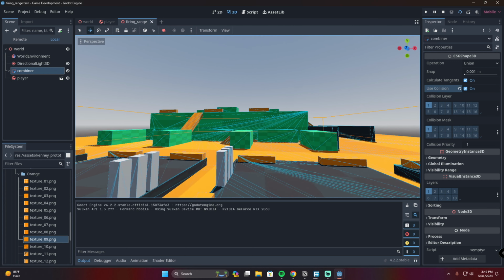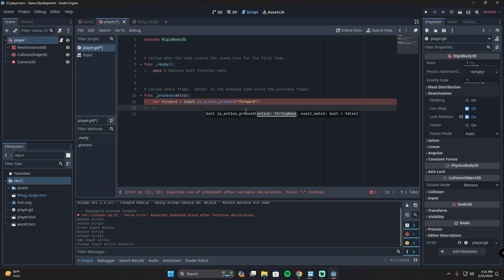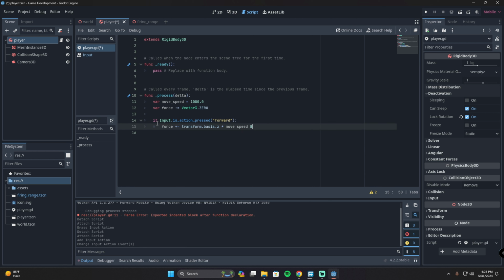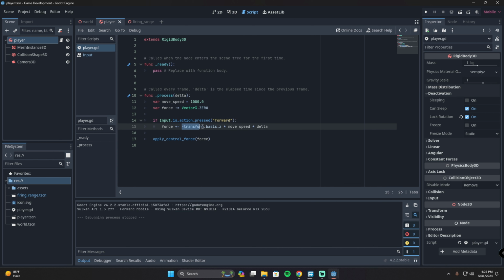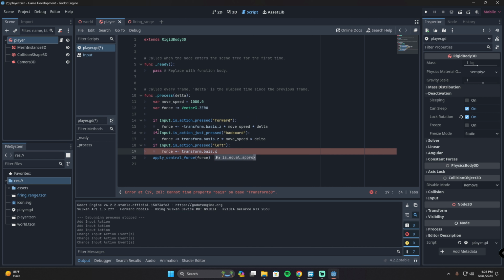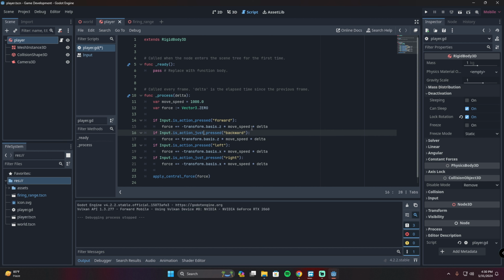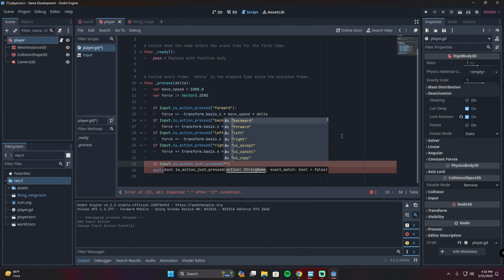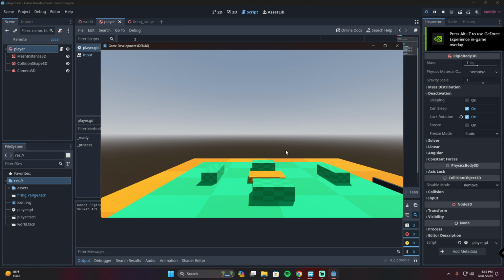Episode 3 : Moving the player part 1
Henlo friends! There are many more better youtube tutorials out there but starting from now, i'll be taking the slow route where it is painstakingly figuring out how to build my game.

so you might see my mistakes.